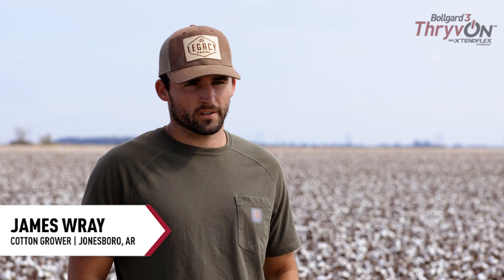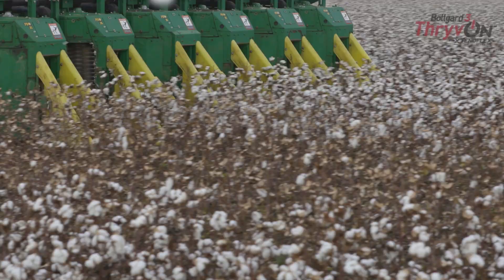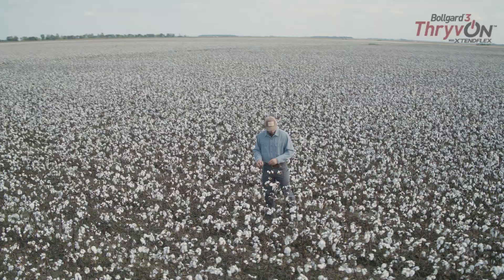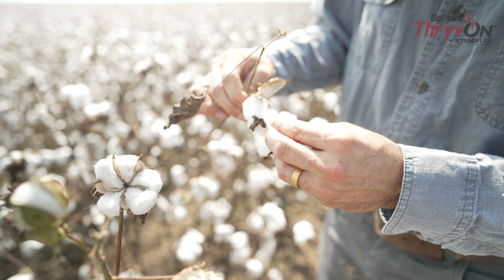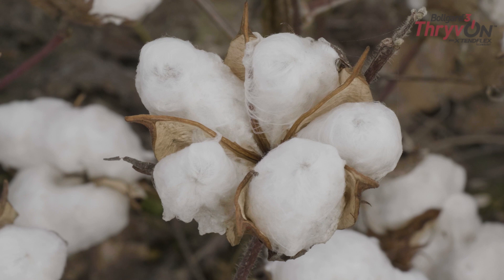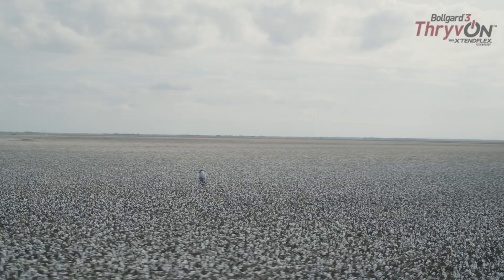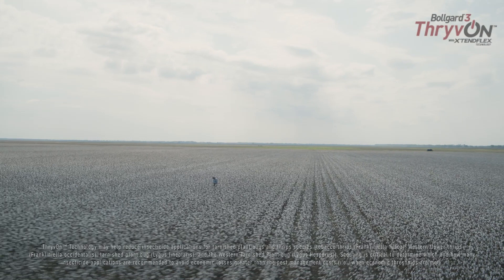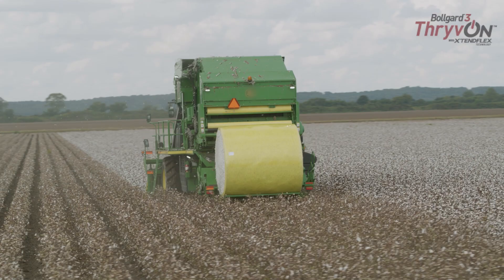ThryvOn® Technology Testimonial — James Wray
Grower James Wray understands the damage key tarnished plant bug species can cause to a cotton crop. It’s why he’s all-in on the first-of-its-kind protection offered by ThryvOn® Technology.